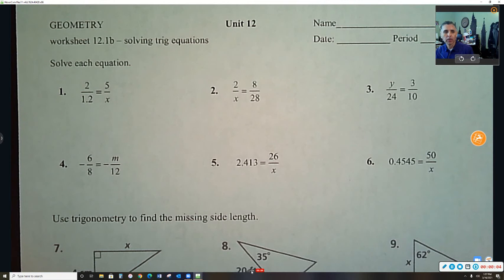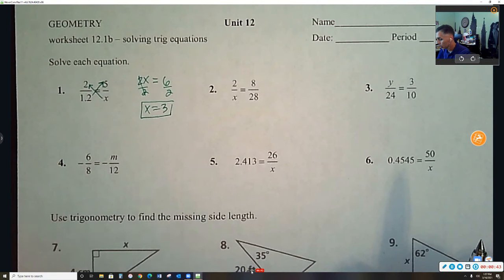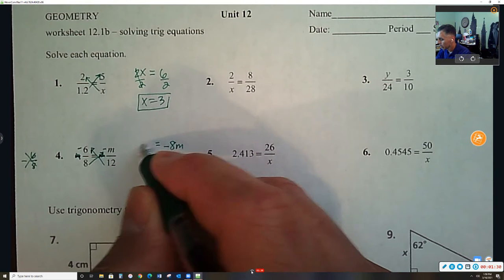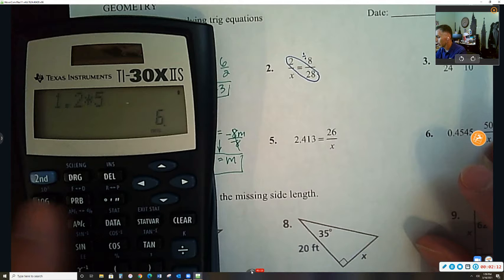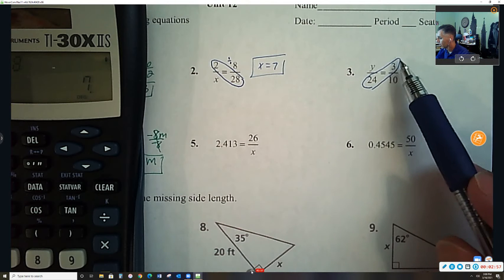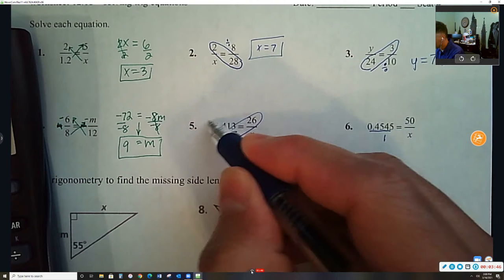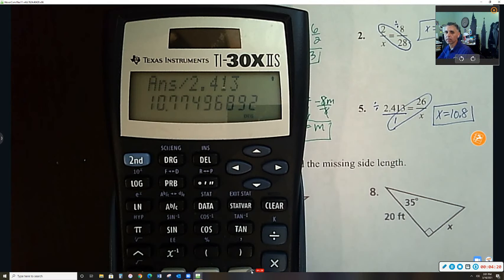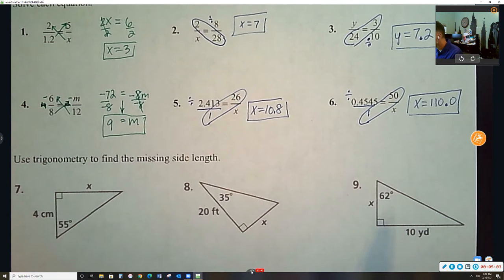Solution - worksheet 12.1b - solve trig equations ques. #1-6